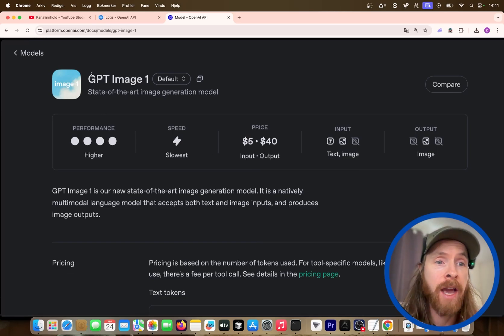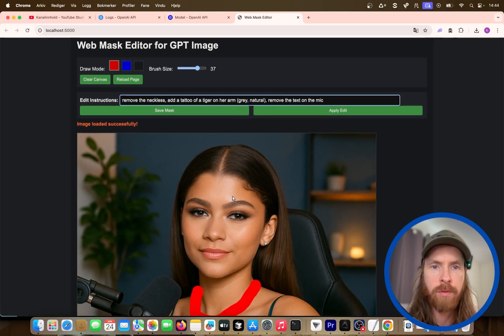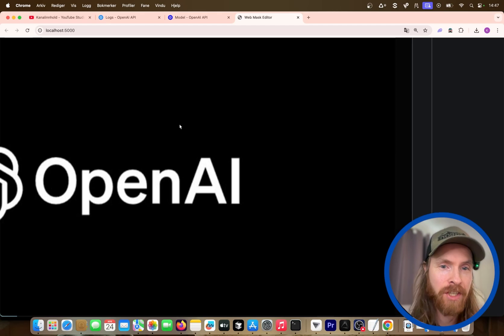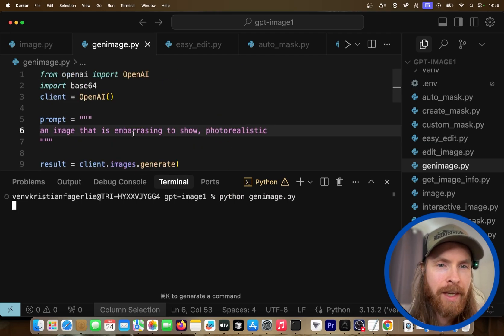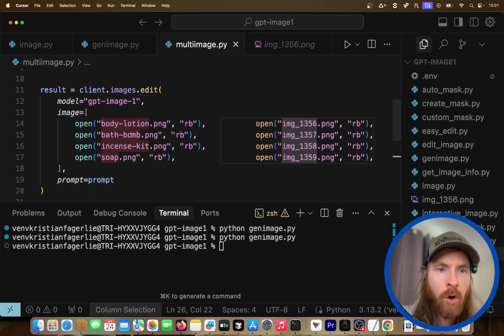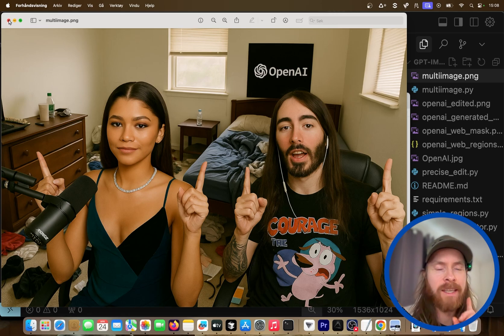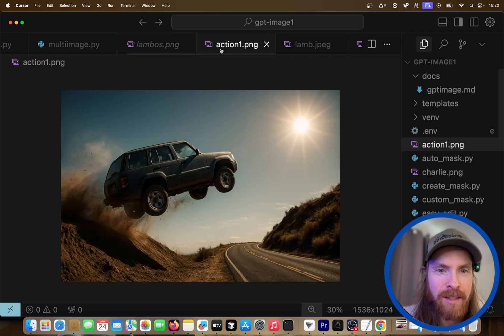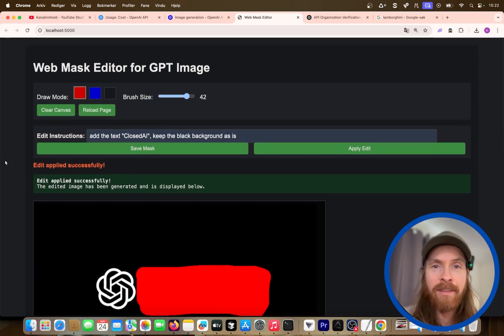OpenAI gpt-image-1 API - Build AMAZING AI Image Apps: Here's How